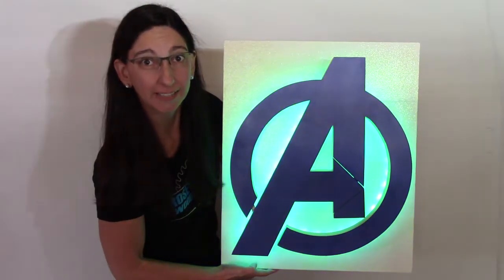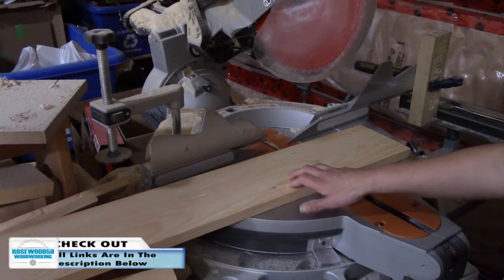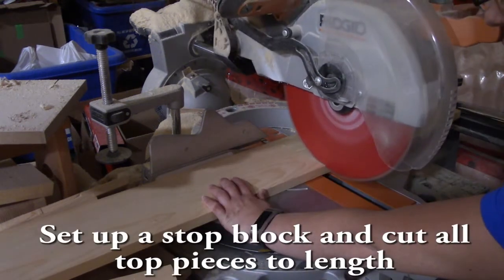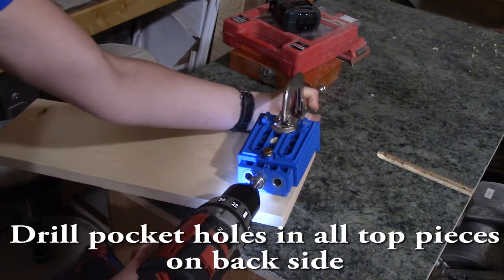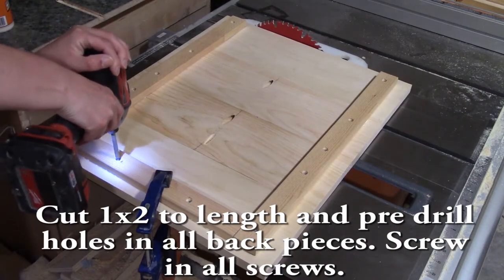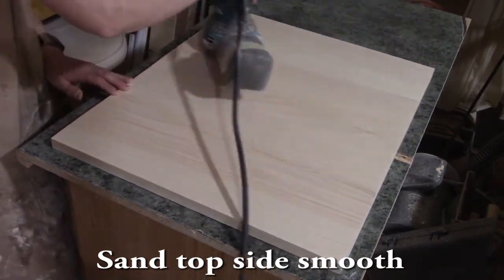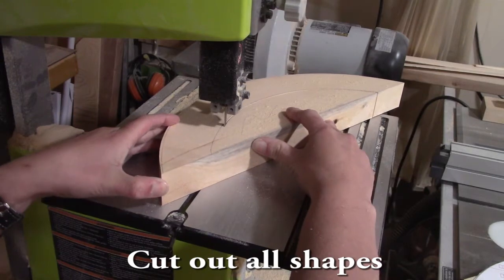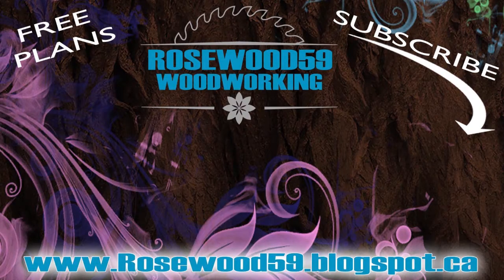How To Make A Avengers Led Wall Art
In this video I will show you how to make a avengers led wall art.